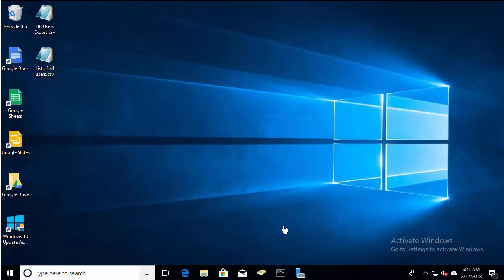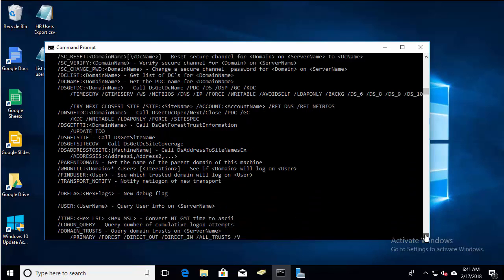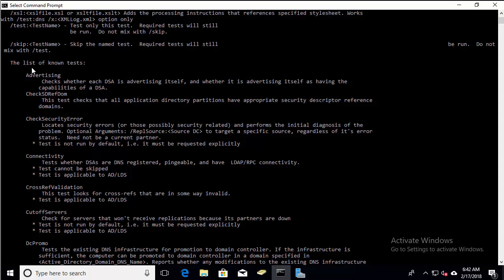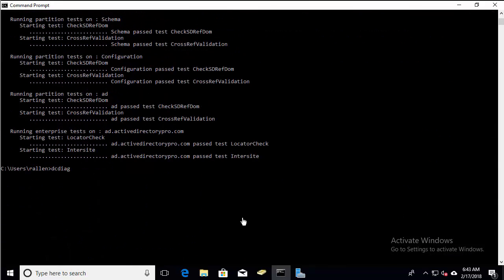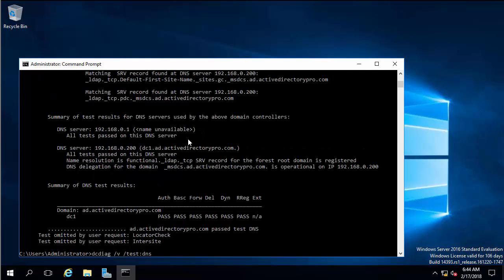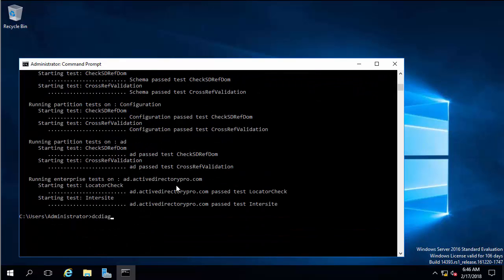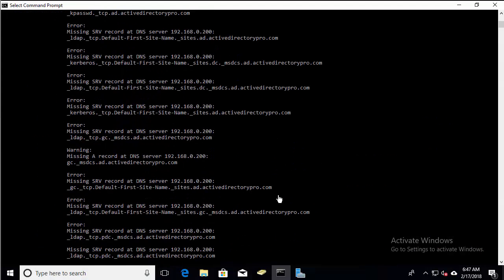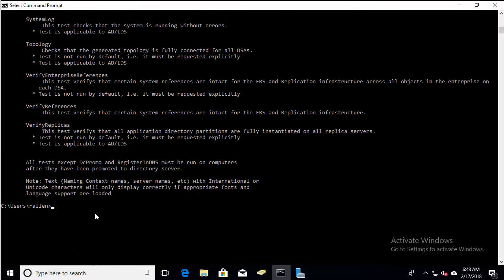DCDiag How to check Domain Controller Health